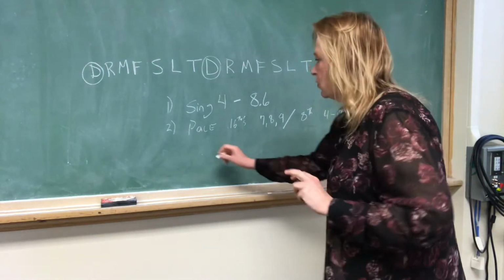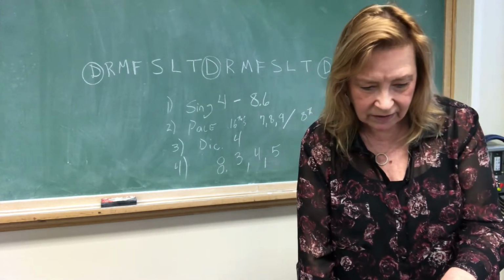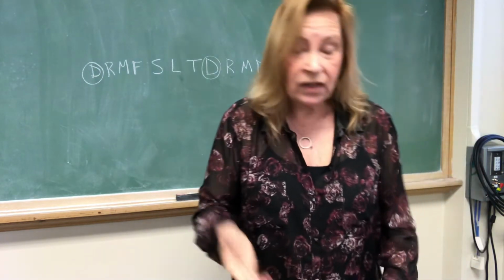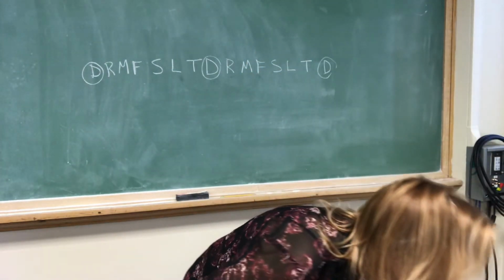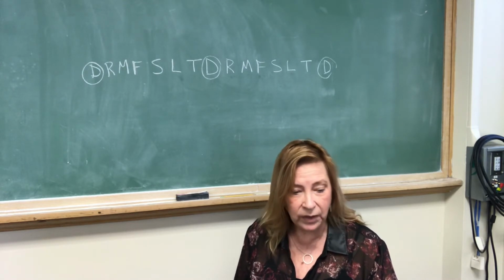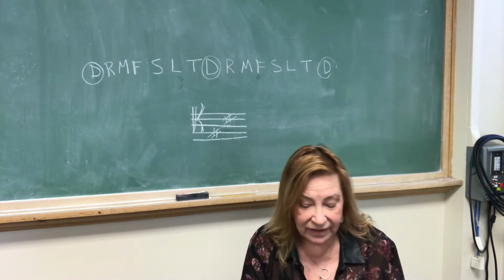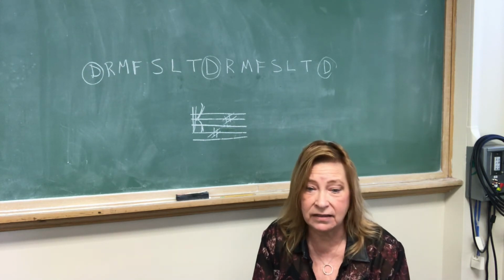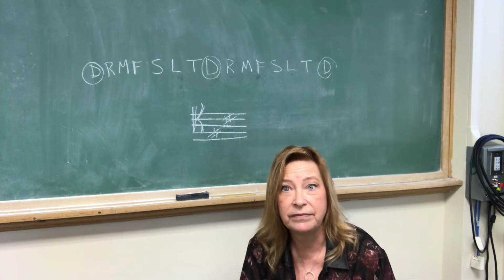AS 2 Week 6 Class 2 lecture